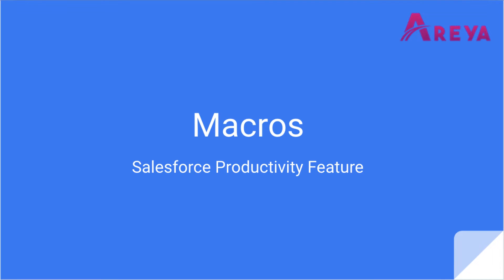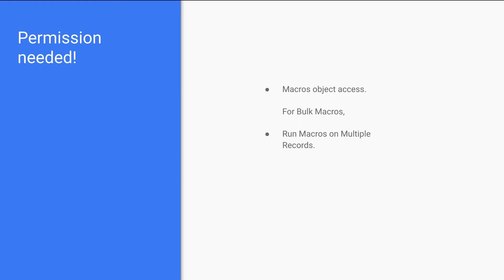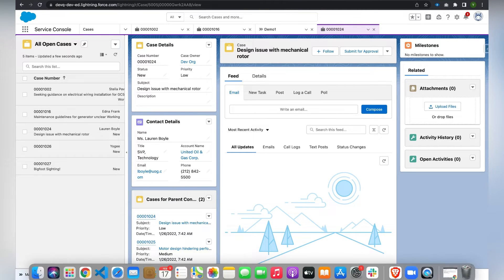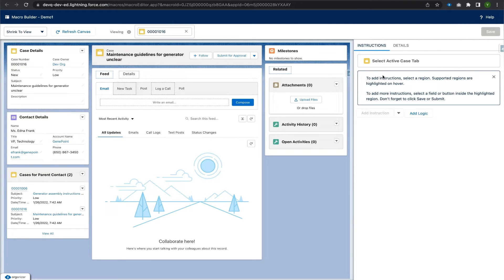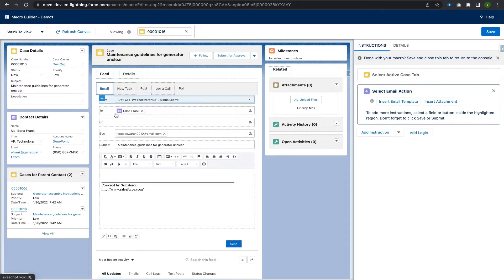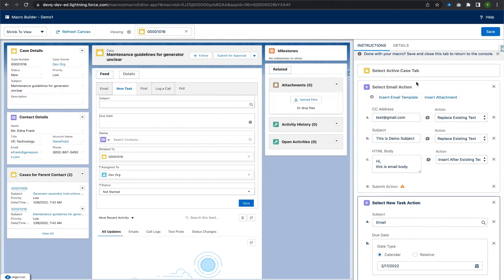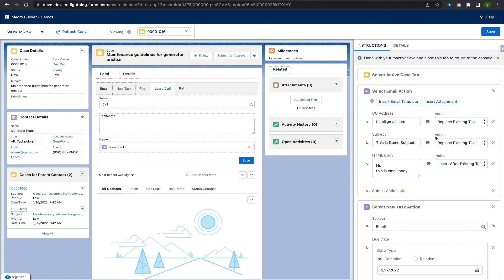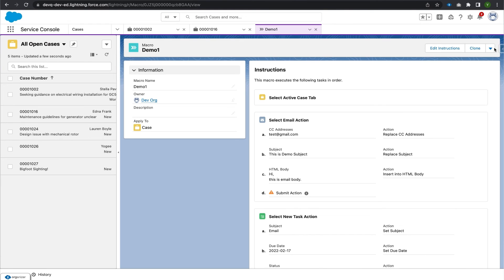Salesforce Macros - Creation with Usecases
This video is created by Yogeeswaran Sarvanan working with Areya Technologies.

We are a Salesforce Consulting firm focused on quality deliverables. We provide onshore experience with the offshore team.